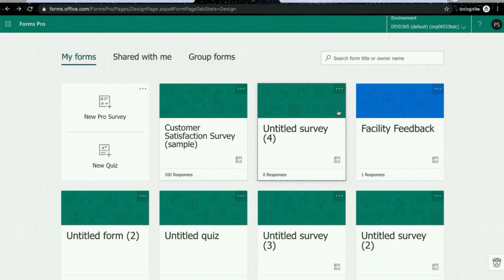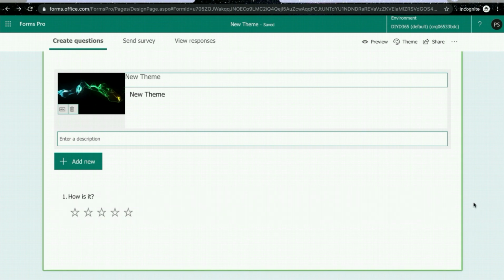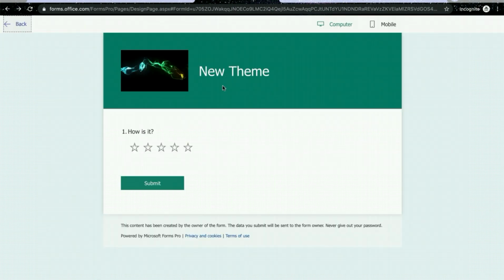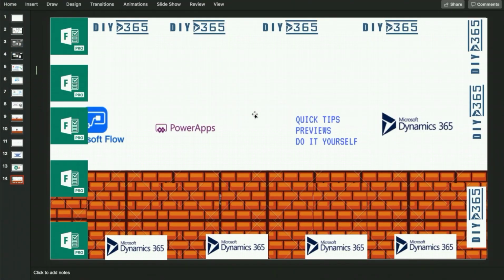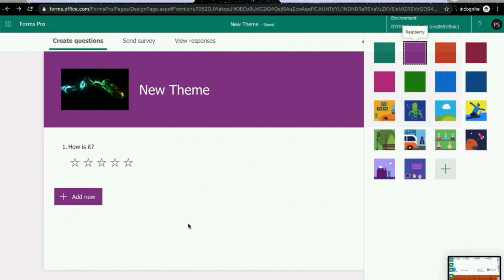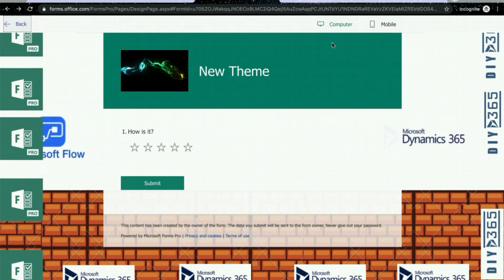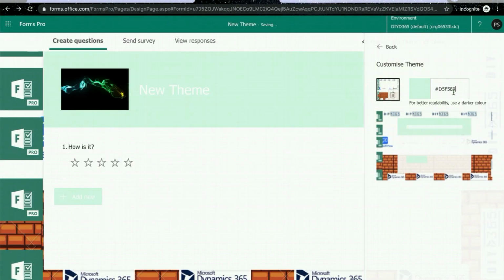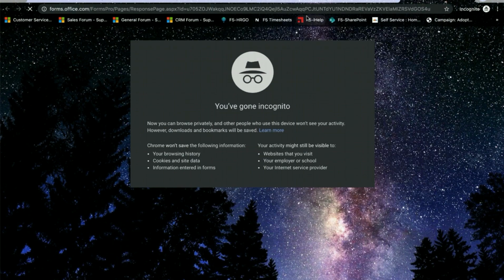How To Customise Microsoft Forms Pro Theme? (MS FormsPro Quick Tip)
Hi Guys

This video is part of my quick tip series. In this video we will see the following:
1. Changing theme of Forms Pro
2. How to create custom theme for Forms Pro (with dimensions)?
3. Change colour of the Survey header based on the custom theme
4. Where to get Hex colour codes?